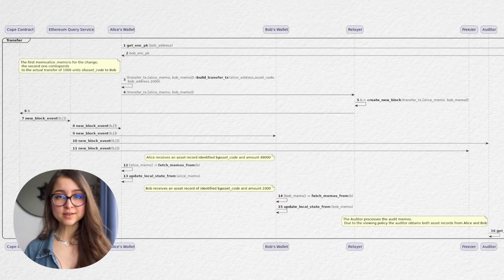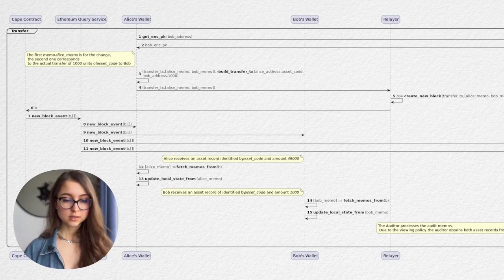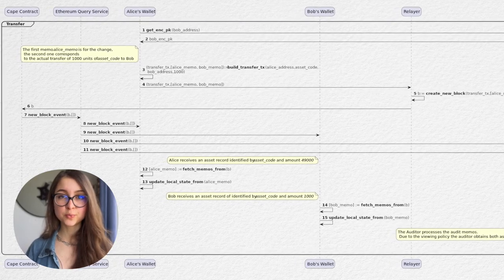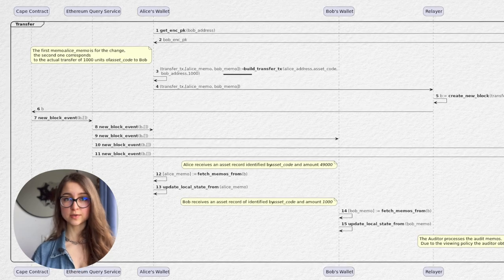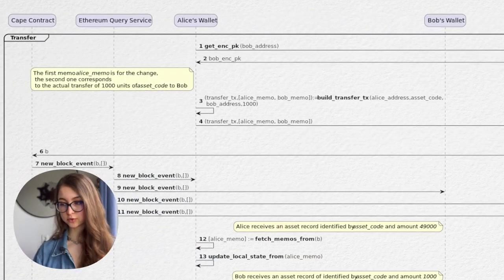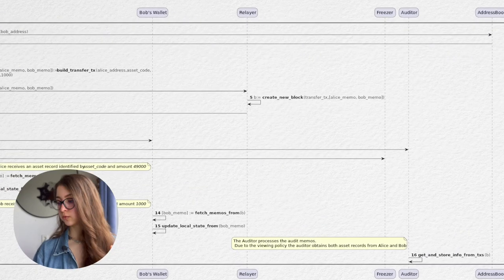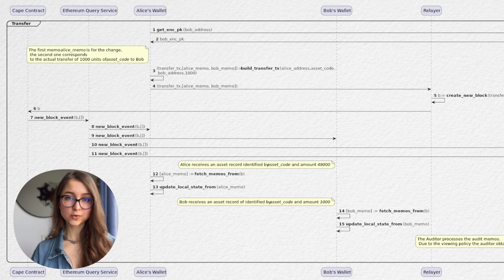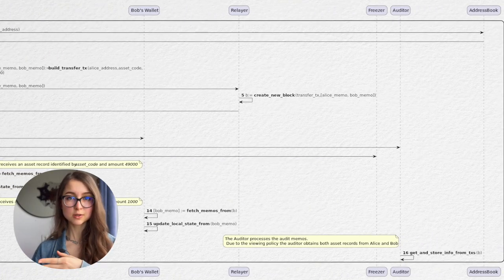Espresso Systems | New Blockchain using Zero Knowledge | Testnet Soon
Espresso systems is developing a Layer 1 blockchain based on PoS concuss combined with zk-Rollup. Additionally, the company developed Configurable Asset Privacy for Ethereum (CAPE) smart contract app.
The project will soon announced a testnet for CAPE. Then, the L1 testnet is to be announced too. Presumably, the tasks are going to be both tech (setting up nodes) and community related.

Time stamps:
00:00 Espresso Layer 1
0:54 CAPE
1:31 Example use case of CAPE
2:02 How CAPE works
3:25 Jellyfish library
3:36 Who builds Espresso
3:55 Funding (inc Sequoia, Greylock, Polychain)
4:35 Current stage + testnet?